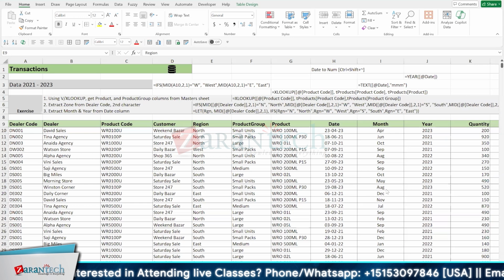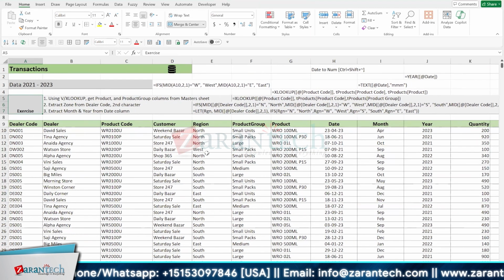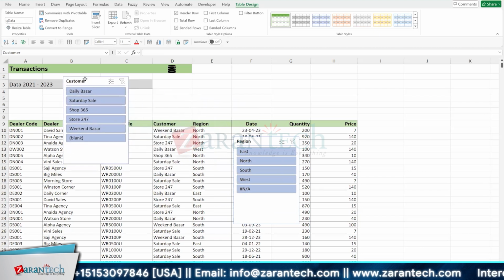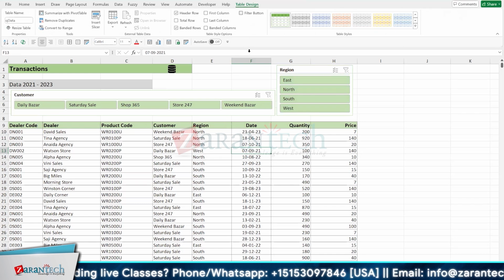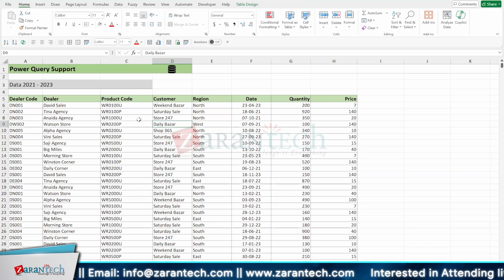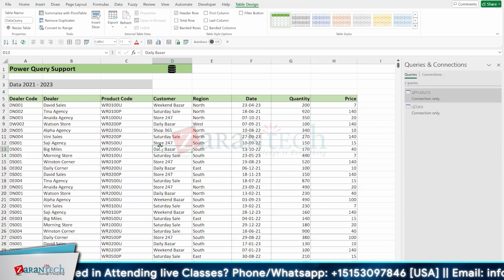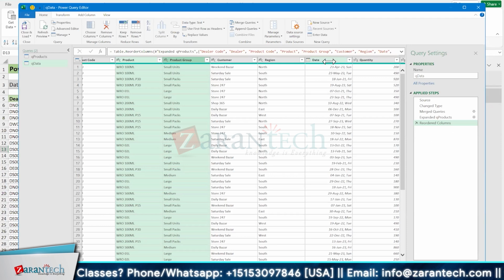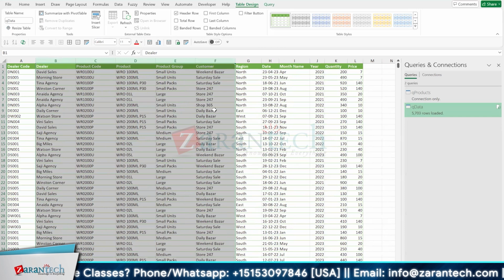Introduction Data Entry in Microsoft Excel | ZaranTech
In this video on 'Introduction to Data Entry in Microsoft Excel,' we are going to cover the basics of entering and organizing data in Excel.

00:00:00 - Introduction
00:02:38 - Shortcut keys for data entry in Microsoft Excel
00:17:29 - Power Query in Excel for data collection and manipulation
00:28:13 - Vlookup in Excel with user interface

Microsoft Excel (MS Excel) is a powerful spreadsheet software developed by Microsoft, widely used for data organization, analysis, and visualization. It allows users to create grids of text, numbers, and formulas to perform various calculations and analyze data.

✅ About the Microsoft Advanced Excel Full Course?
This course is designed for individuals looking to expand their expertise in Microsoft Excel beyond basic-level functionalities. Aimed at intermediate to advanced users, the training delves into complex data analysis, extensive automation with macros, advanced data modeling, and high-level customization options to increase productivity and efficiency in data handling tasks. Participants will explore powerful tools and features that enable them to manage large datasets, perform sophisticated data analysis, and create dynamic reports.

✅ Benefits of this, Microsoft Advanced Excel Full Course
👉 Master complex formulas and functions to perform intricate calculations, statistical analysis, and data manipulation.
👉  Learn to utilize Excel's data analysis toolpak, including scenario management, solver, and data tables for advanced data analysis.
👉 Gain proficiency in creating, customizing, and managing PivotTables and Pivot Charts for comprehensive data summarization and visualization.
👉 Understand how to automate repetitive tasks and processes using macros. Introduction to Visual Basic for Applications (VBA) for more customized automation and Excel functionality enhancements.
👉 Explore advanced charting options to create professional and complex charts for presentations and reports.
👉  Implement data validation rules to protect data integrity and use conditional formatting to highlight critical information dynamically.
👉 Learn best practices for managing large datasets within Excel, including the use of Advanced Filtering and database functions.

✅ Features of Microsoft Advanced Excel Full Course
👉 Course Duration - 19Hrs
👉 Assessments
👉 Lab Documents
👉 E-Books
👉 Certification Guides
👉 Configuration Docs
👉 Cheat Sheet